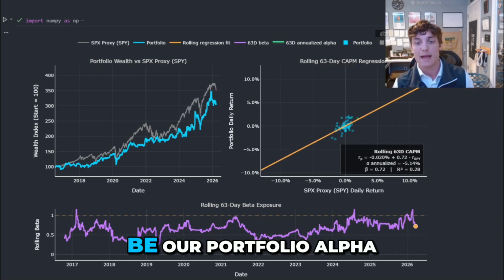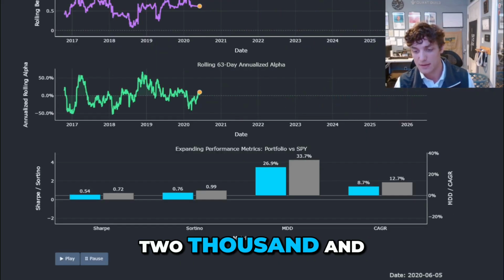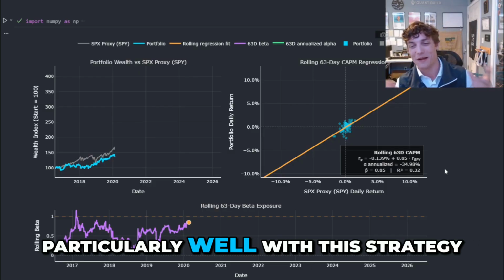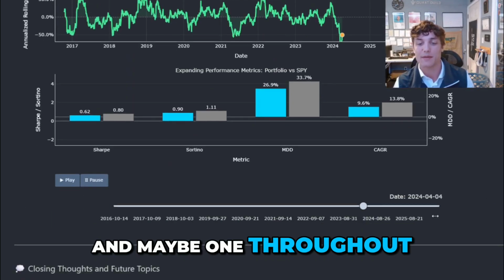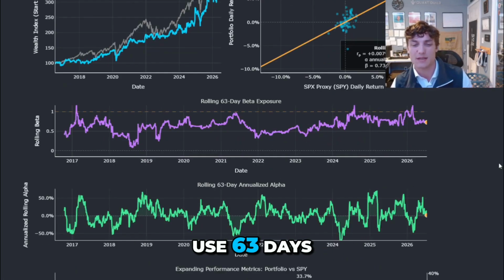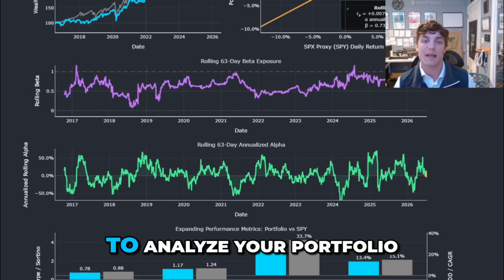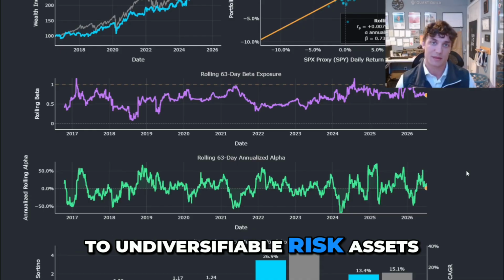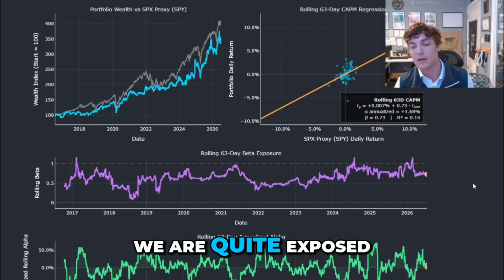Calculating Portfolio Alpha & Beta Over Time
🛡️ Learn to Run a Personal Hedge Fund

Full video on @QuantGuild titled:
How to Calculate Portfolio Alpha & Beta (Python + Interactive Brokers)

Analyze rolling 63-day alpha and beta exposure over a decade. Understand market dynamics and portfolio performance relative to SPY ETF. Adjust sliders to visualize historical outcomes and assess your strategy's true impact.